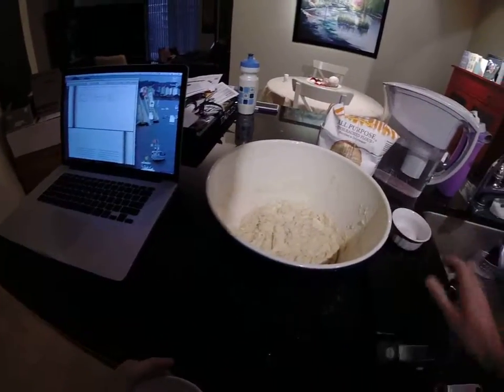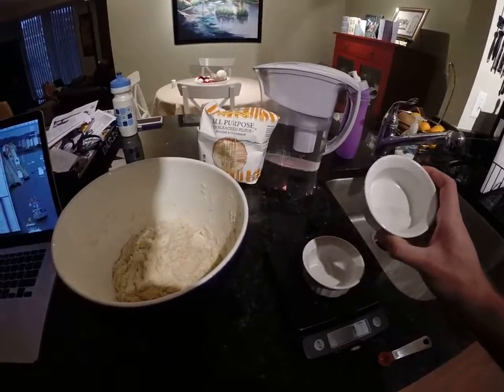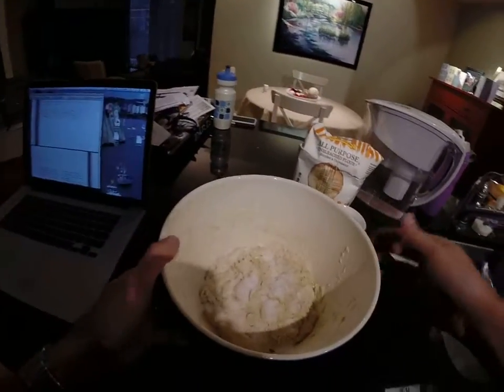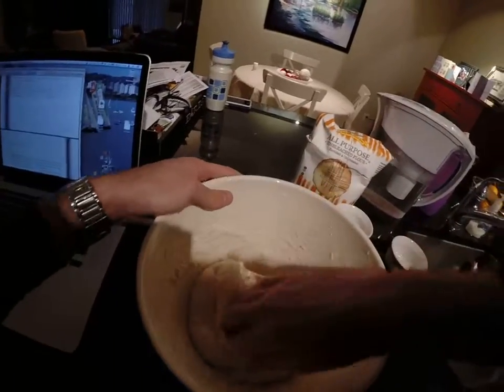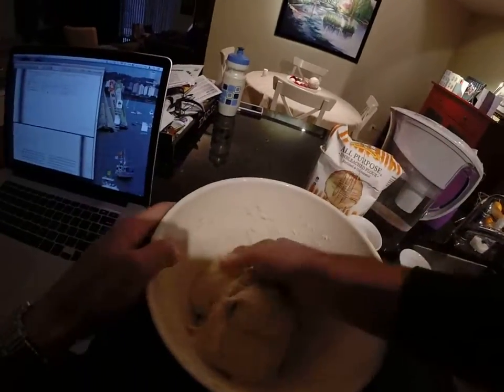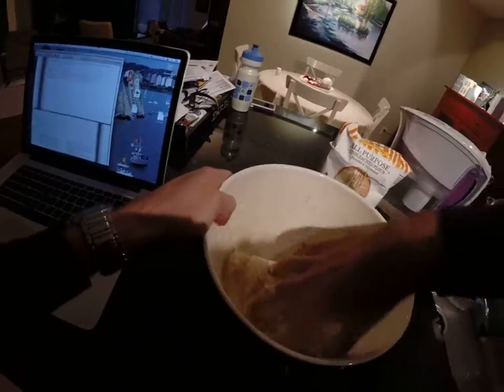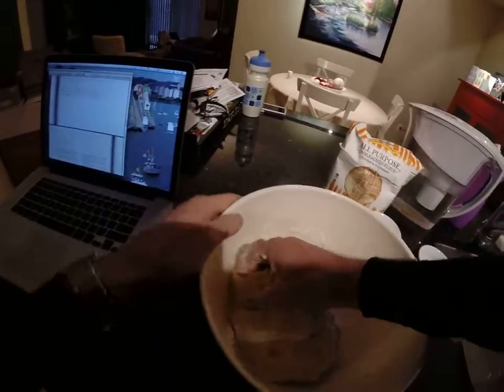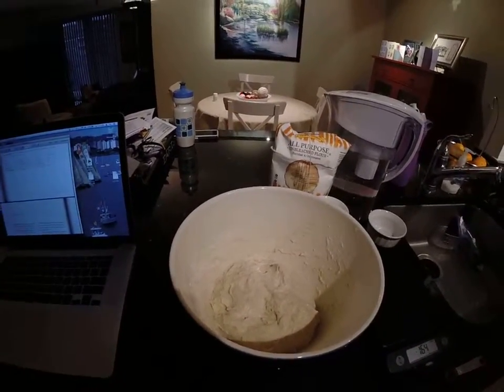Overnight White Bread: Mixing Ingredients